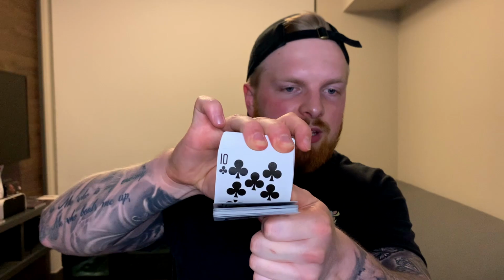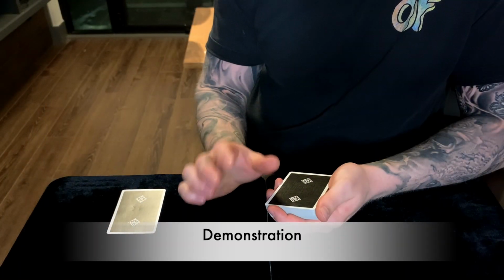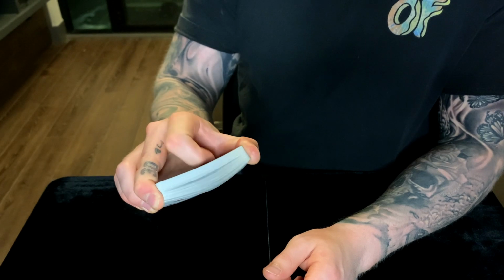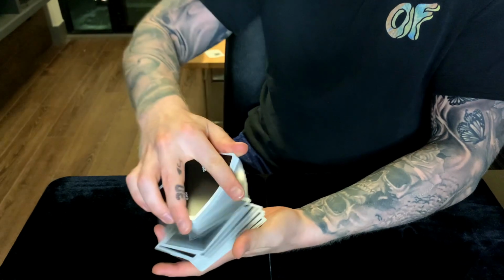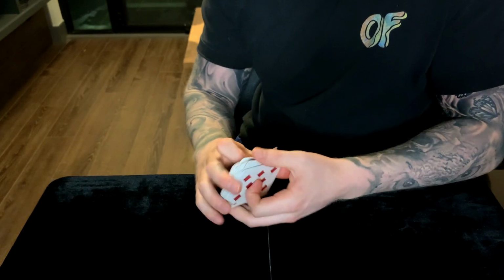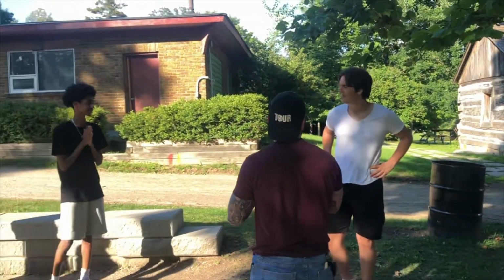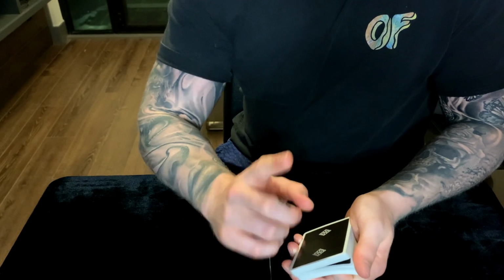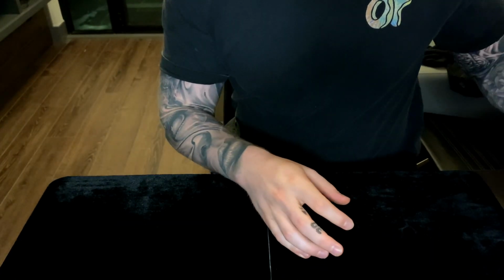Learn to FORCE a THOUGHT OF CARD!! (Visual Dribble Force Tutorial)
Tik Tok Hey guys! Here is a fun little force I’ve been playing around with for several months. It’s a super powerful visual force that allows you to force a thought of card! Practice the rhythm as it’s a little bit of a knack but it’s so worth it and will take your effects to the next level. I really appreciate you taking some time to watch this tutorial. It’s filled with details because needs to be. There is so much that goes into convincing sleight of hand and deception. I implore you to watch it all as even if you’re more experienced, there will be something for you to take away from this. Enjoy!

Decks used in this video: Black Madison Rounders – Daniel Madison

I offer 1-on-1 card magic lessons on Zoom! Great for beginners to advanced card magicians looking to improve their sleight of hand, performance, to learn new tricks or anything else card magic related.